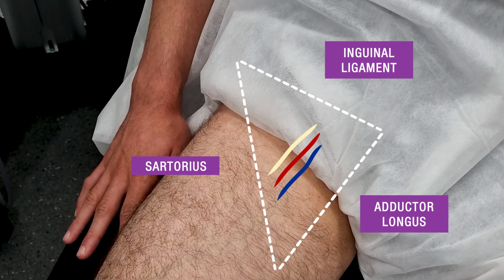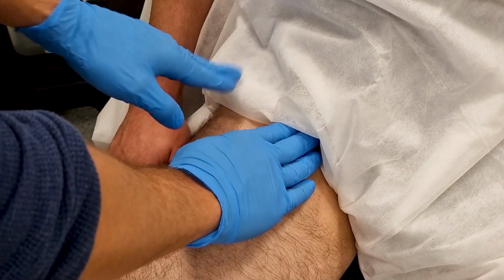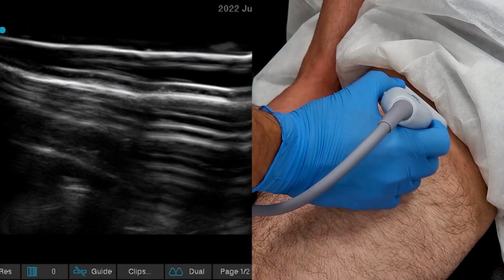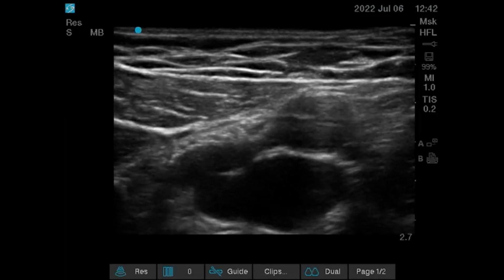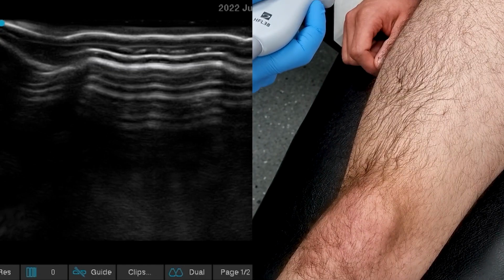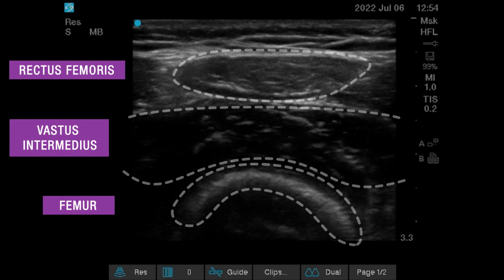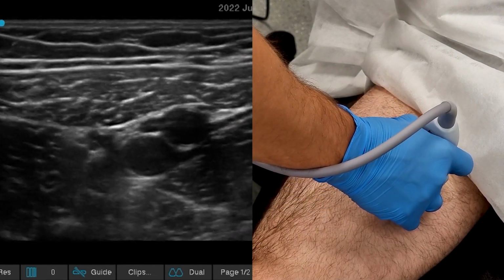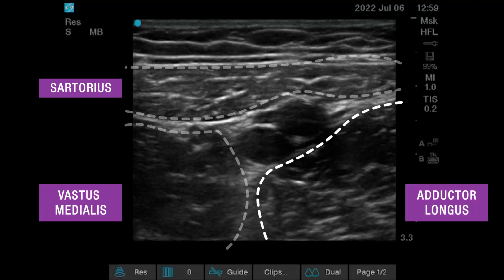Surface anatomy and ultrasound of the femoral triangle and anterior thigh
Dr Joe Cowling from Aston Medical School looks at the surface anatomy and ultrasound of the femoral triangle and anterior thigh.

0:00 Introduction
0:13 Surface anatomy of the Anterior thigh and knee
1:27 Measuring lower limb length
1:57 Surface anatomy of the Femoral triangle
2:41 Femoral artery palpation
3:18 Ultrasound of the Femoral triangle
4:06 Ultrasound of the anterior thigh
4:46 Ultrasound of the adductor canal
5:22 Summary